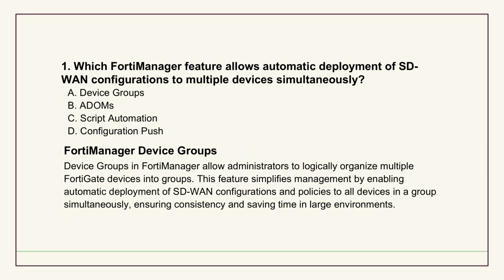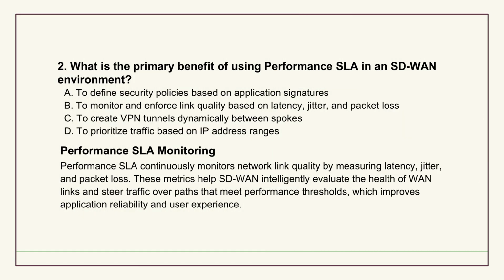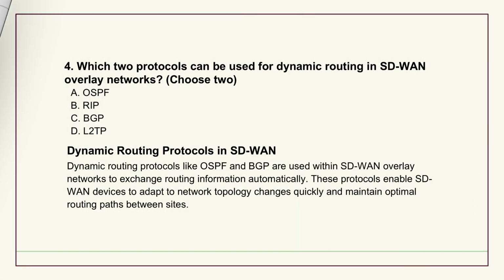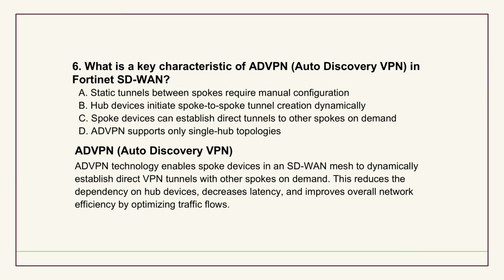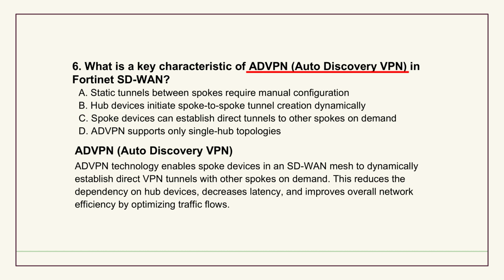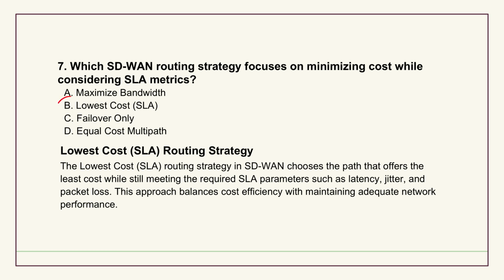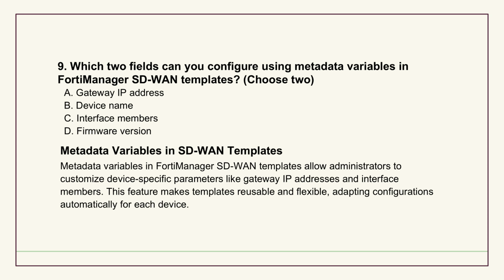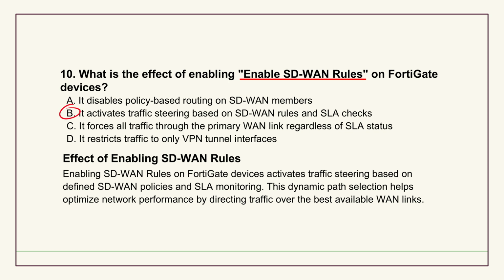FCSS_SDW_AR-7.4 FCSS - SD-WAN 7.4 Architect Exam Overview | 10 Free Questions with Explanations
FCSS_SDW_AR-7.4 exam is the new upgrade test of NSE7_SDW-7.2, which will be retired on June 30, 2025. FCSS_SDW_AR-7.4 exam is one elective test for FCSS in Network Security certification. This FCSS_SDW_AR-7.4 FCSS - SD-WAN 7.4 Architect video provides the key exam details and 10 free sample questions - each with clear, concise explanations to help you prepare with confidence.

Duration: 75 minutes
Questions: 38 multiple-choice questions
Scoring: Pass/Fail (detailed score report available via Pearson VUE)
Language: English
Product Versions Covered: FortiOS 7.4, FortiManager 7.4

Ideal for IT professionals seeking expert-level knowledge in Fortinet Secure SD-WAN solutions. This certification validates your skills in designing, deploying, and optimizing advanced SD-WAN architectures using Fortinet technologies.

Whether you're studying for the exam or exploring Fortinet's certification path, this video is a great starting point.